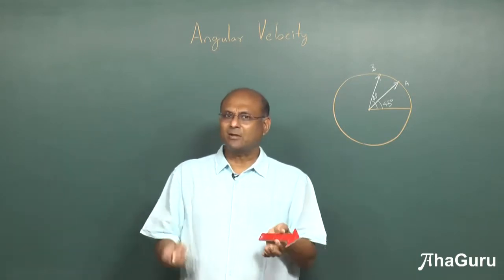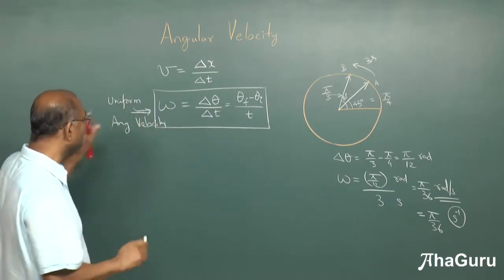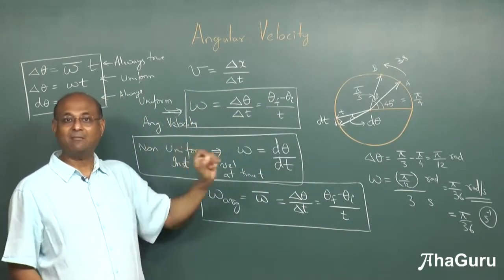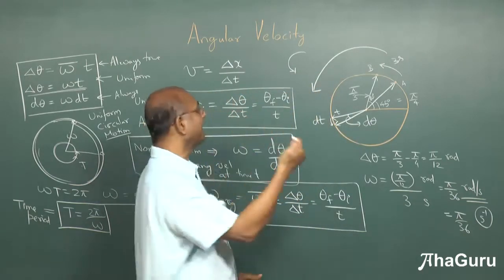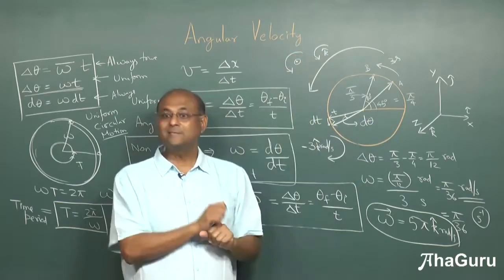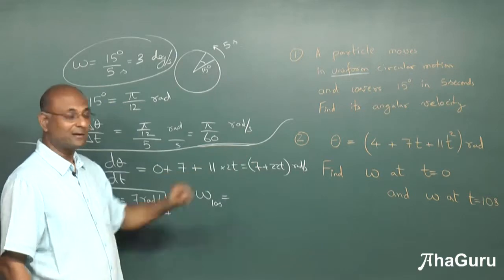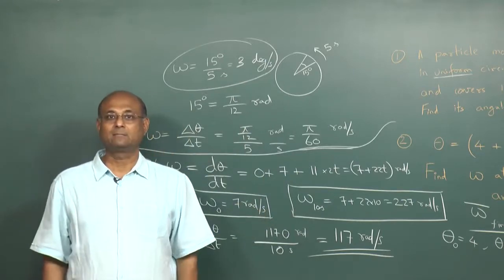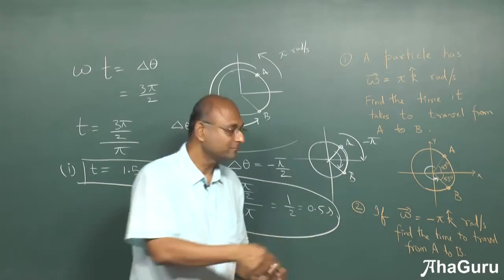Uniform Circular Motion, Motion In A Plane Class 11 chapter4 CBSE/JEE/NEET Physics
circular motion iit jee
circular motion iit jee mains
circular motion jee mains uniform circular motion class 11
uniform circular motion jee
uniform circular motion jee physics
uniform circular motion in jee motion in a plane

✓solve ncert
✓solve pyqs